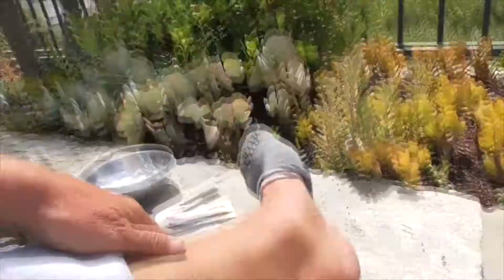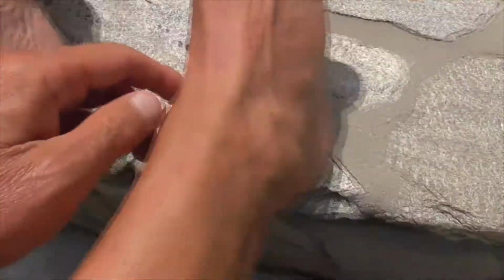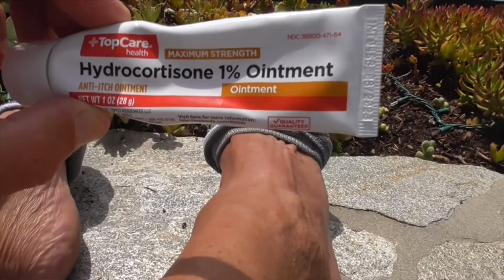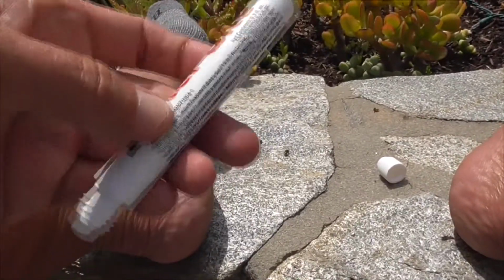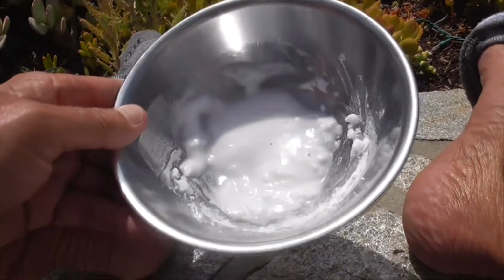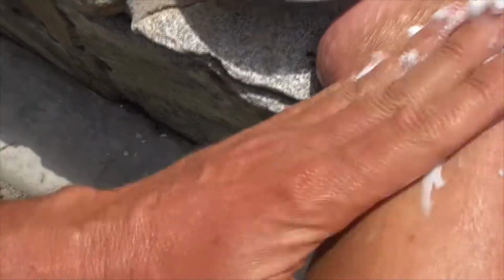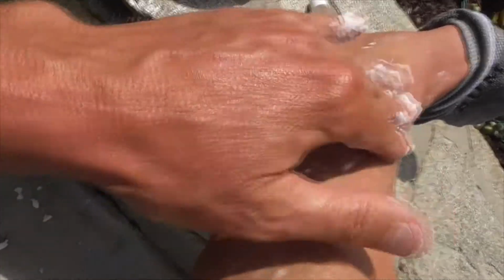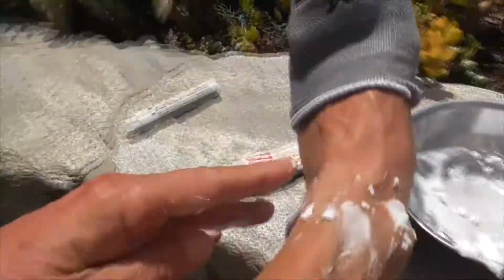The Best Insect Bite Treatment Hack - Mosquitos, Spiders, Poison Oak - never use pharmacy ointments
DON'T WASTE YOUR MONEY!  USE BAKING SODA ON BITES AND IRRITATION!